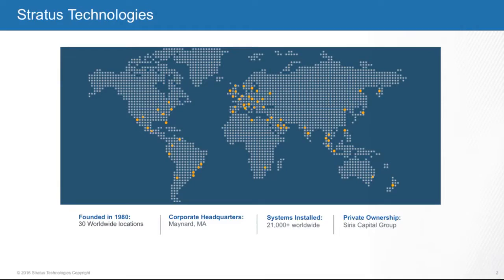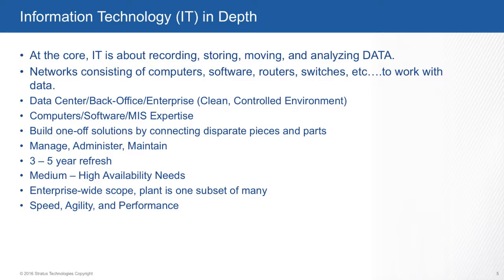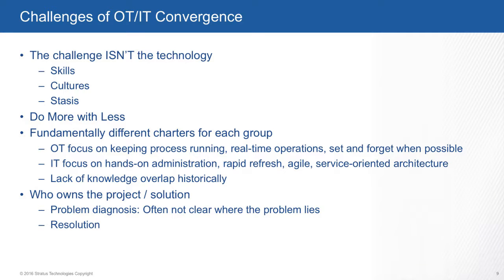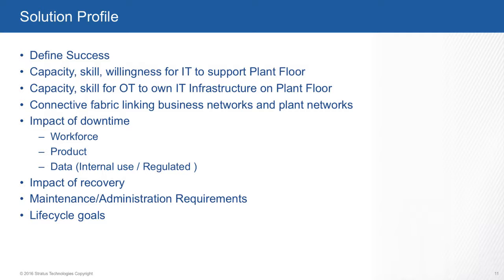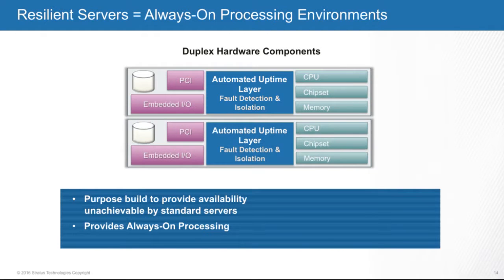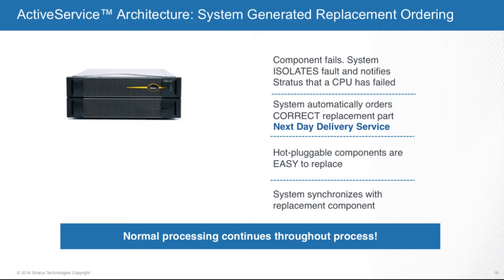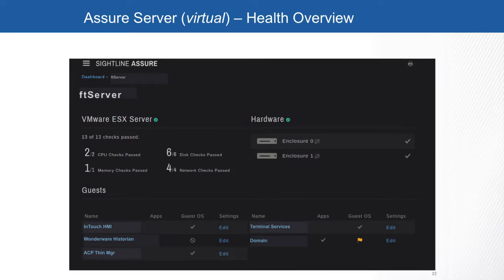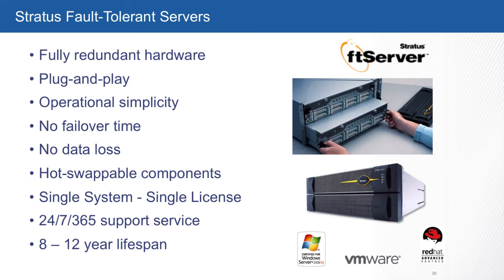Infrastructure that Merges IT Functionality with OT Ease of Use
Watch and learn how to reduce the complexity and risk that can be associated with software defined Industrial Automation technologies, bringing the best of both worlds to OT and IT. OT organizations will appreciate an operationally simple platform, an intuitive dashboard with visibility into system and application health, and continuous availability. And for IT, the solution provides a standard platform that can be integrated into existing management and security processes.